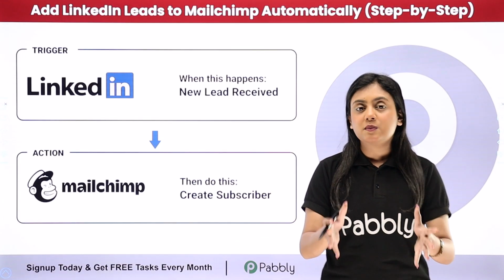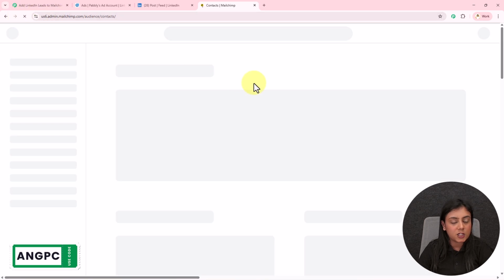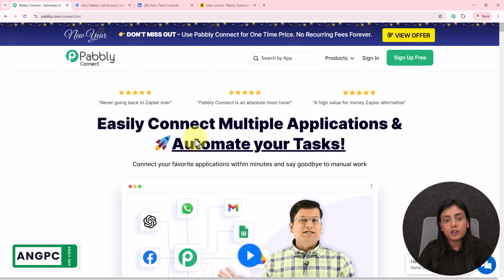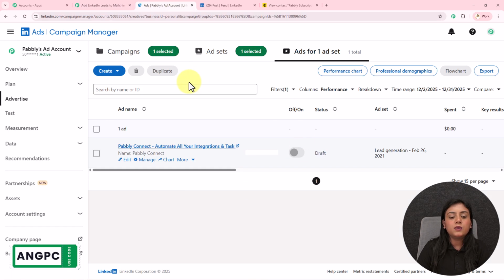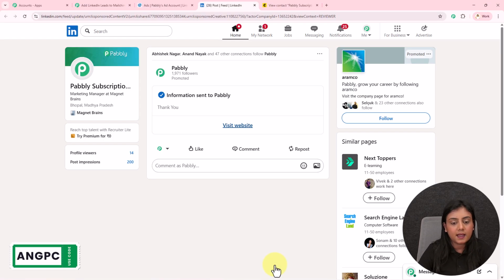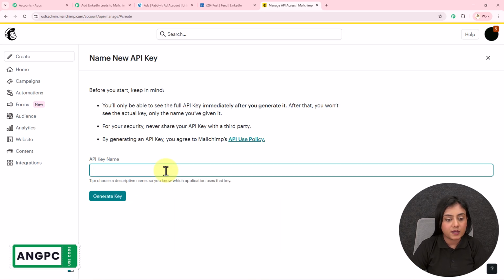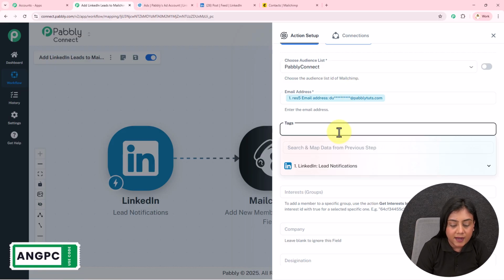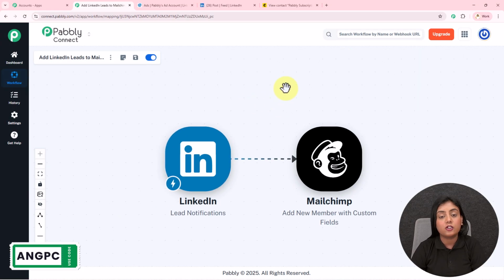How to Add LinkedIn Leads to Mailchimp Automatically (Step-by-Step)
In this video, you'll learn how to automatically add LinkedIn leads to Mailchimp without any manual effort. We’ll explore the integration between LinkedIn, where you gather your leads, and Mailchimp, where you can manage and nurture your email campaigns. Pabbly Connect streamlines this process by automating the transfer of leads from LinkedIn to Mailchimp, ensuring your mailing lists are always up-to-date. This automation saves you time and enhances your marketing efficiency, allowing you to focus on converting those leads into valuable clients.

Use Case:-
By connecting LinkedIn Lead Ads with Mailchimp, every new lead is automatically added to your Mailchimp audience in real time. This allows you to trigger welcome emails, run automated campaigns, and nurture prospects without any manual data entry. With this step-by-step setup, your lead management and email marketing become fast, accurate, and fully automated.

Benefits of Pabbly Connect:

1. Automation: Save time, money, and resources by automating tasks.

2. Integration: Connect various web services to create efficient workflows.

3. Security: Enjoy industry-standard security for your data.

4. Scalability: Easily add new applications and services to your workflow.

5. Cost-effective: Choose from plans suitable for different business sizes, with no charges for internal tasks.